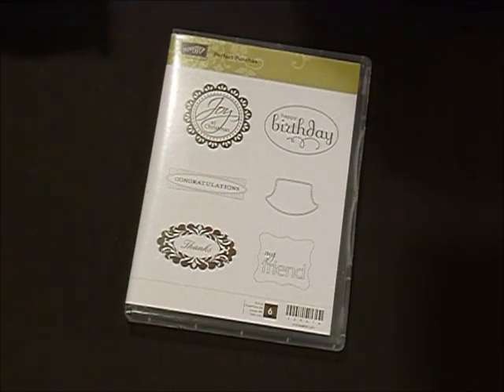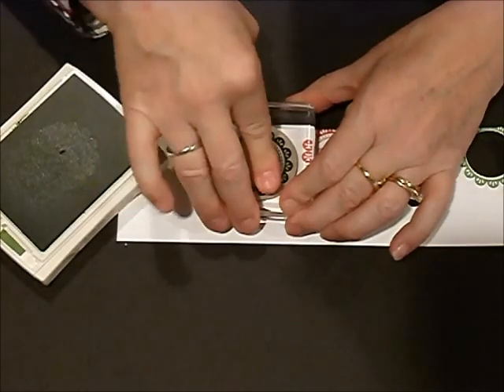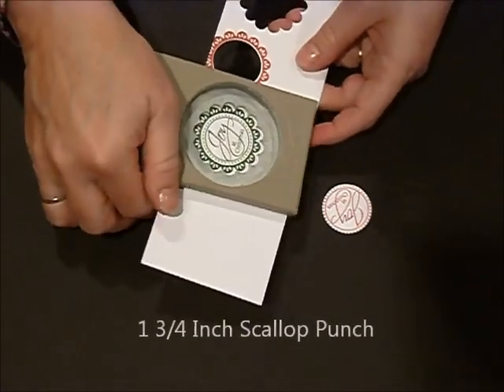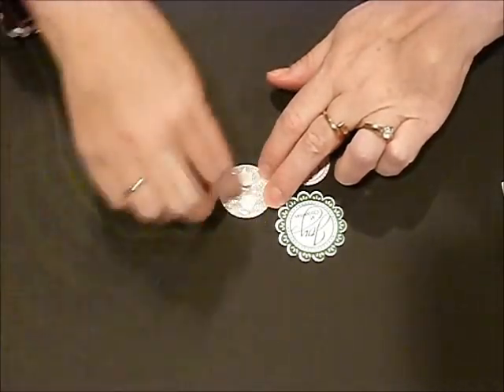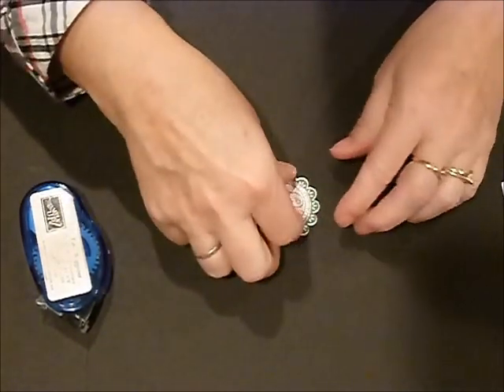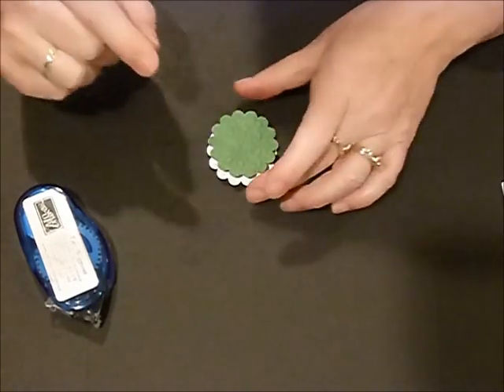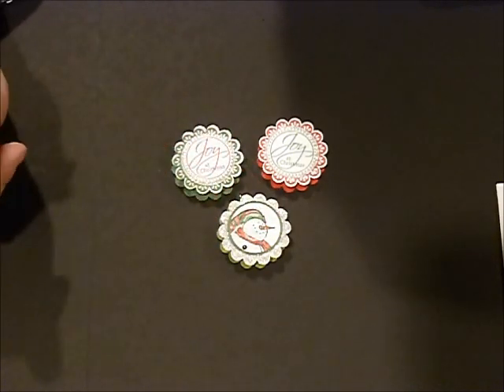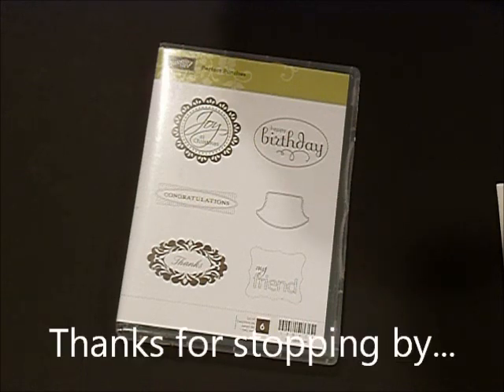Creating Holiday Treats with Stampin' Up!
Creating holiday treats with Stampin' Up! on Monday Matinee with Patsy Waggoner,